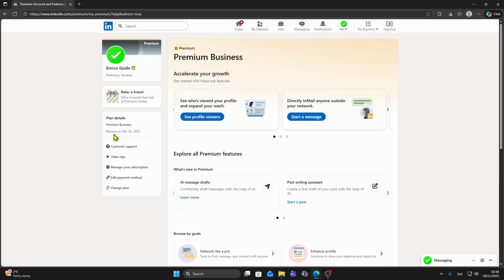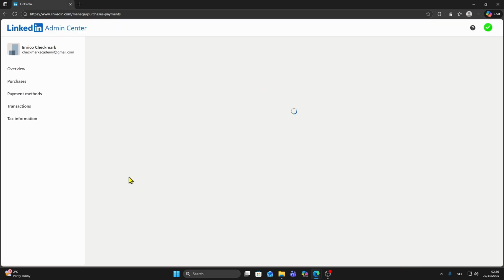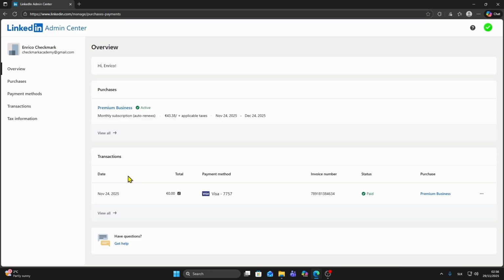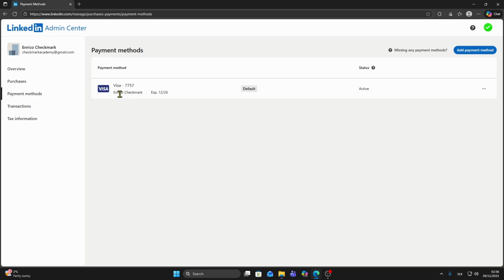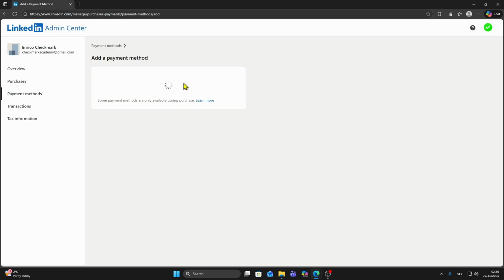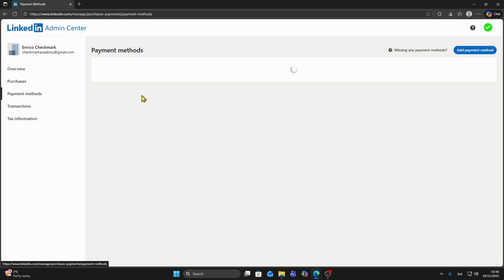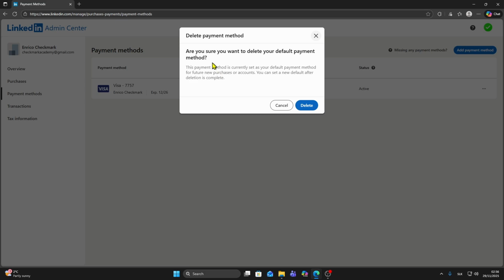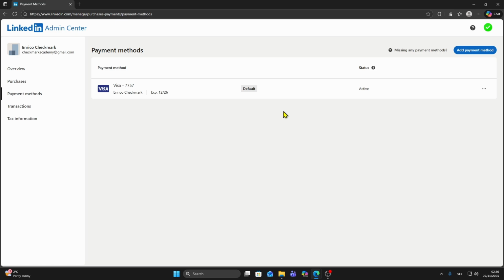How to Delete or Change Payment Method on LinkedIn 2025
If you want to delete or change your payment method on LinkedIn, this tutorial will show you exactly where to find your billing settings. I’ll walk you through how to open your Premium Features panel, access your subscription details, and select the Edit Payment Method option. From there, you’ll see your current payment methods, how to add a new card, and how to delete your old or default payment option using the three-dot menu. These steps help you update your billing information, replace expired cards, or remove payment methods you no longer want associated with your LinkedIn account.

How to Change Payment Method on LinkedIn
How to Delete Payment Method LinkedIn
How to Update Billing Information LinkedIn
How to Add New Card LinkedIn
How to Remove Old Card LinkedIn
How to Manage LinkedIn Payment Settings
How to Edit LinkedIn Billing Details
How to Change Credit Card LinkedIn
How to Update Payment for Premium LinkedIn
How to Remove Default Payment Method
How to Add Payment Method LinkedIn
How to Access LinkedIn Subscription Settings
How to Edit Premium Subscription Billing
How to Manage LinkedIn Premium Payments
How to Replace LinkedIn Card Information
How to Delete Card From LinkedIn Billing
How to Update LinkedIn Account Payment
How to Change Billing Info for Premium Career
How to Change Payment for Sales Navigator
How to Manage LinkedIn Billing & Transactions
How to Stop Using Old Card LinkedIn
How to Update Payment Option LinkedIn
How to Remove Billing Method LinkedIn
How to Add Credit or Debit Card LinkedIn
How to Update Payment Data Securely